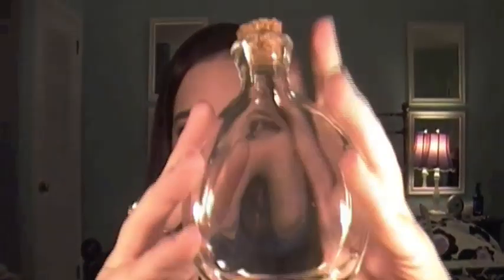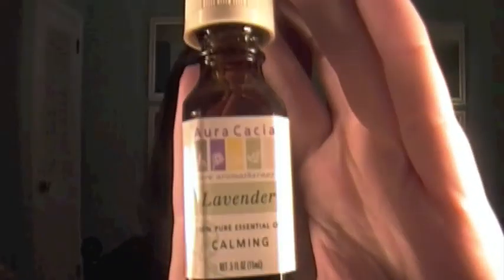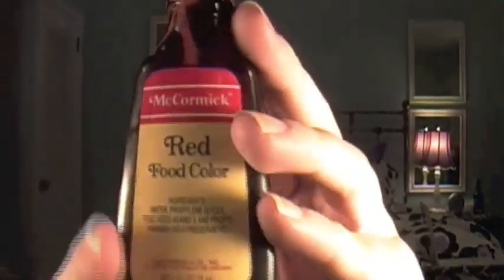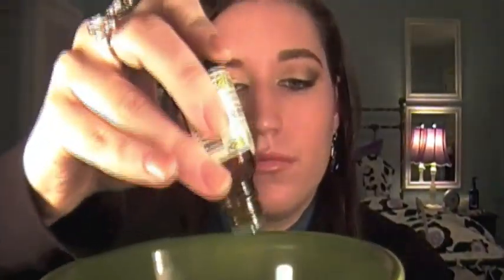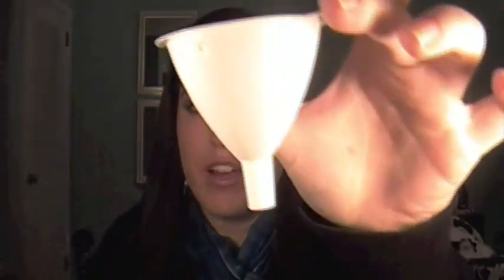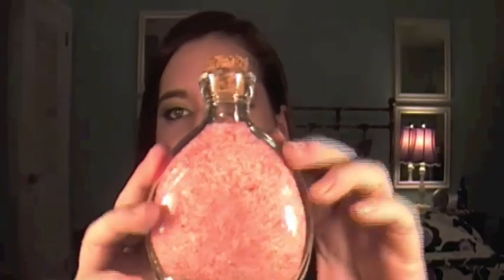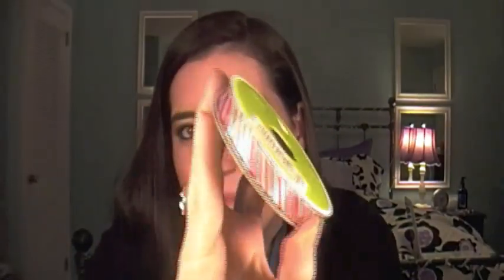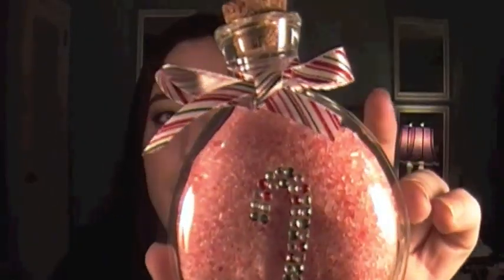Last Minute DIY Gift Idea For the Women in Your Life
This originally was for Christmas, but it would also work perfectly for Valentine's Day. Just change the decorations on the bottle and you could even put the salts in a heart shaped vase and there you go!!

Steps:
1) take 1 cup of course sea salt and put it in a mixing bowl
2) add 10 drops of your desired essential oil
3) add 2 drops of food coloring
4) mix it all together and you're done :)